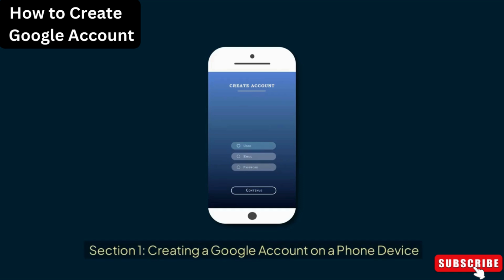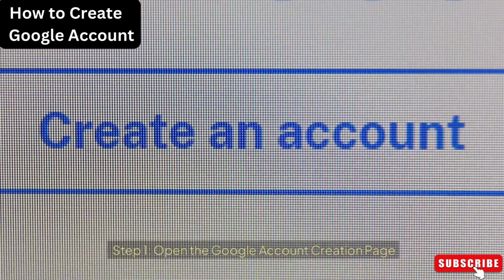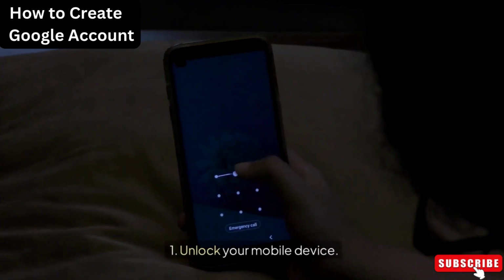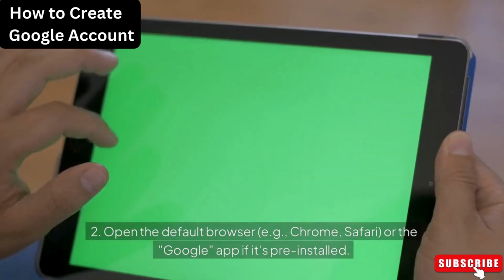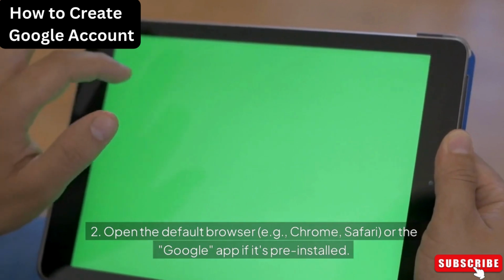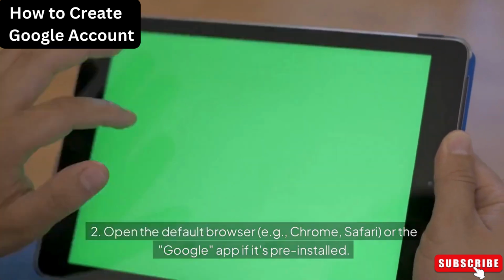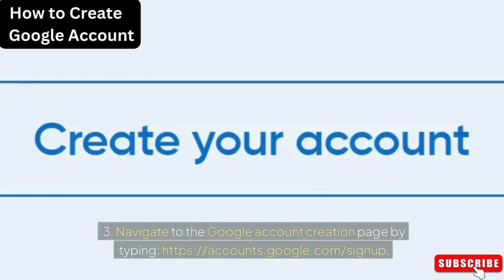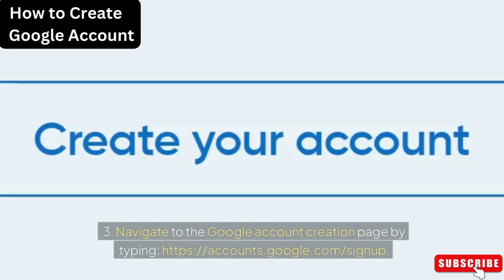How To Create New Google Account On Mobile & Computer PC | Complete Step-by-Step Guide 2024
How To Create Google Account On Mobile & Computer PC Complete Step-by-Step Guide 2024 and in upcoming years how does Google id is very important